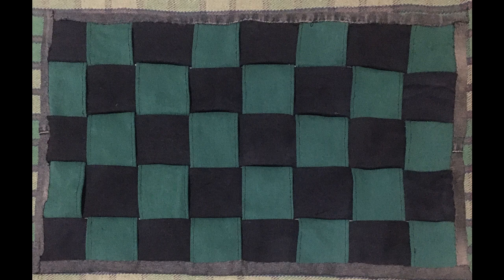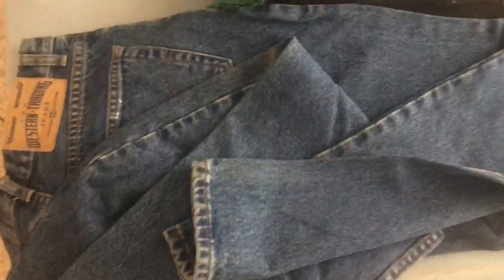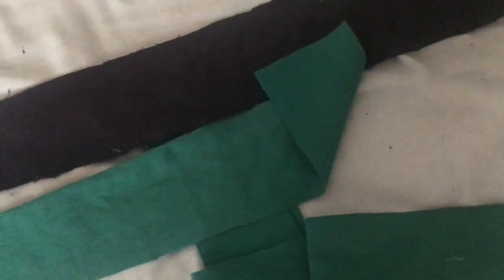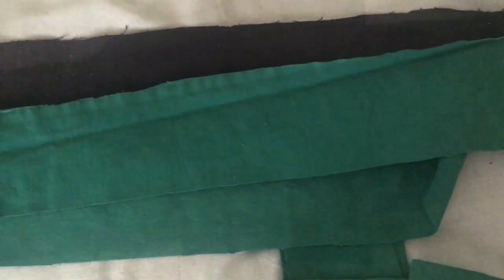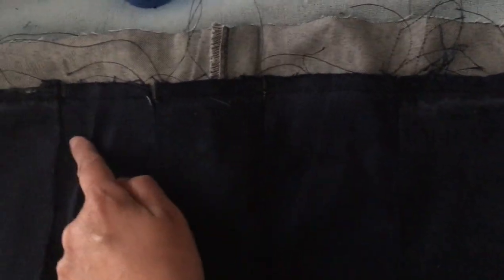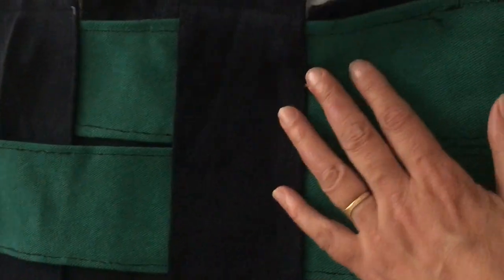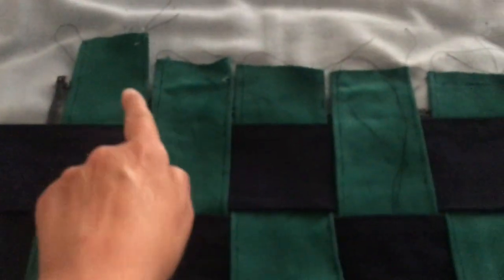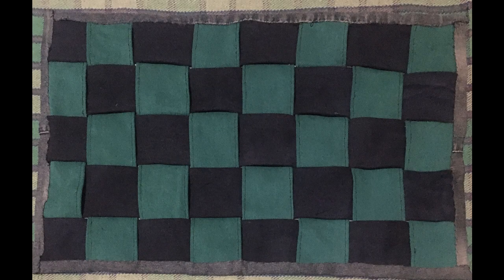Doormat Making at Home Using Old Jeans